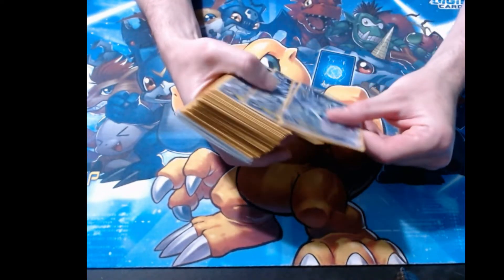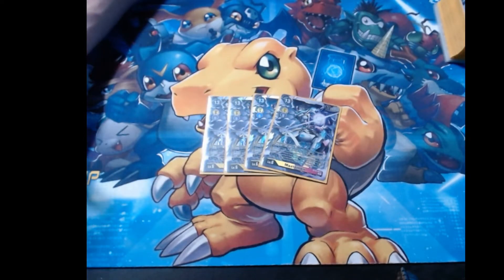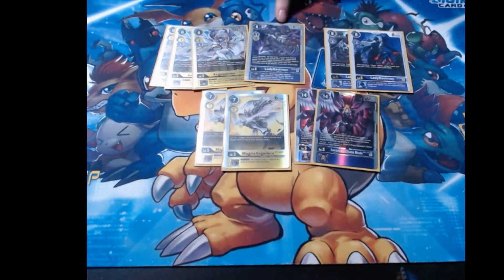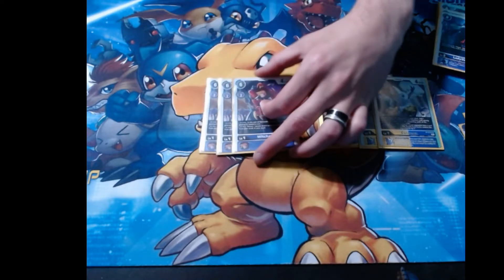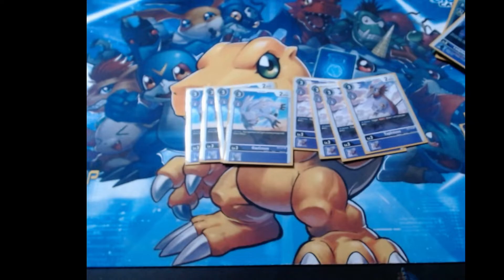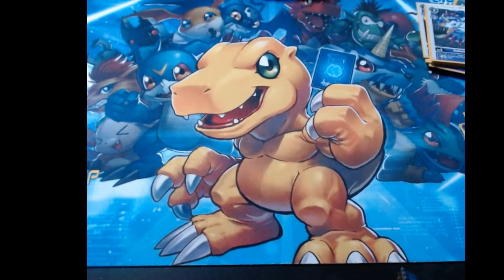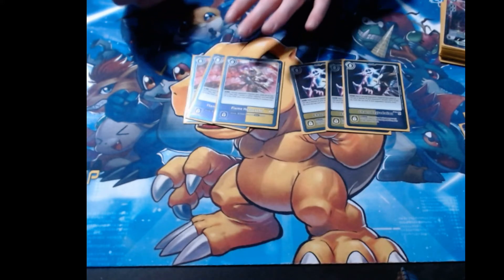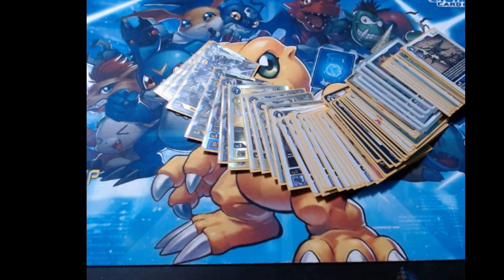Purple Base (Version 1) Mastemon!! Bt8 St10 Tier One Deck Profile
This version of the deck is the first build of Mastemon I made (after a few edits for consistency after some playtesting) for the Bt8 meta. Mastemon is a super fun archetype with a lot of versatility and diversity. I thought it might be fun if we went over the rough draft version of this deck, because there is still a lot of merit in the purple Base and the eyesmon engine. we hope you enjoy!